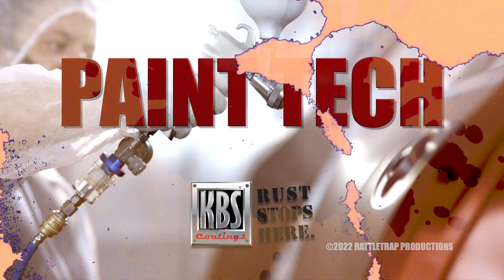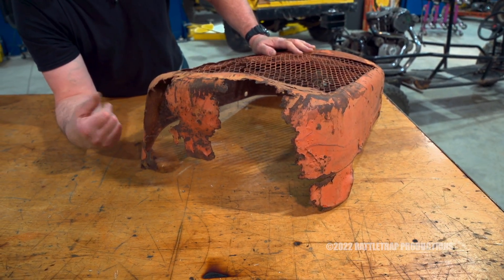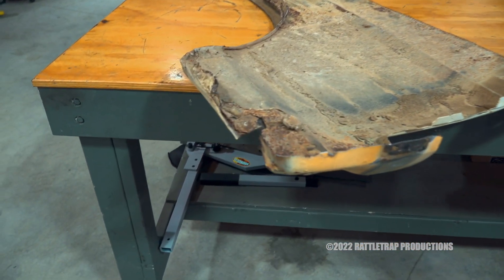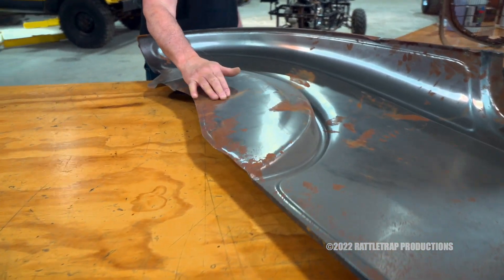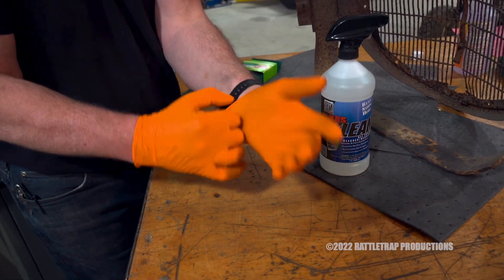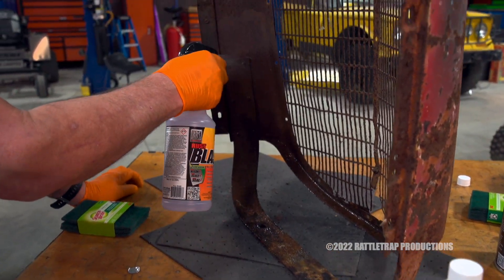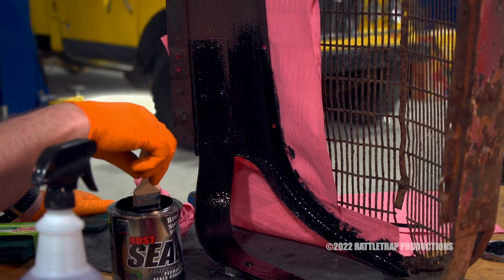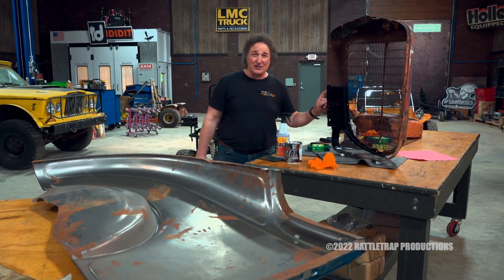Rust Prevention Products from KBS Coatings Used To Stop and Prevent Rust on Many Car Surfaces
In the video, Stacey David shows how easy it is to prep and coat surfaces of your car or vehicle to stop rust and prevent rust from destroying the metal surfaces. The rust prevention system from KBS Coatings, that features KBS Klean, RustBlast, and RustSeal, is used to stop rust and prevent rust on all of these surfaces and more: suspension mounts, strut towers, control arms, Shocks and struts, sway bars, backend exhaust, exhaust pipes, catalytic converters, mufflers, rocker panels, floor boards, trunk floors, front fenders, rear fenders, doors, battery compartment, engine compartments, and engine bays.

RustSeal is a superior one part, completely non-porous, ready-to-use, high-solid content, rust preventive coating, that is actually strengthened by exposure to moisture. It is impervious to road salts and most every chemical.

RustSeal flows out to a beautiful, rock-hard, tough coating that is tough to chip or scratch. These exceptional properties make RustSeal specifically formulated to prevent corrosion and stop rust.

RustSeal completely seals metal surfaces, blocking all the pores and preventing penetration of moisture, oxygen, and water vapor.

Unlike other corrosion treatments, RustSeal is an enhancement that lasts.
Water and air are locked out, therefore oxidation, the precursor to rust,
cannot take hold.